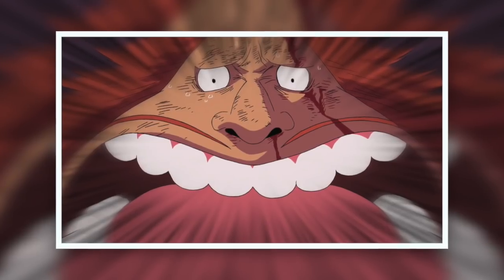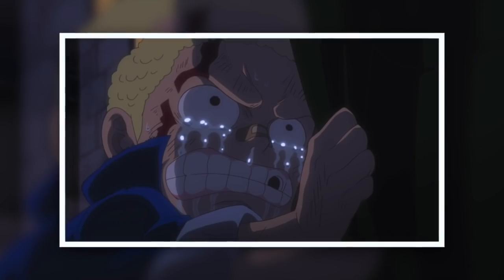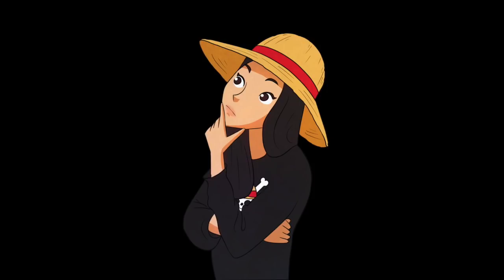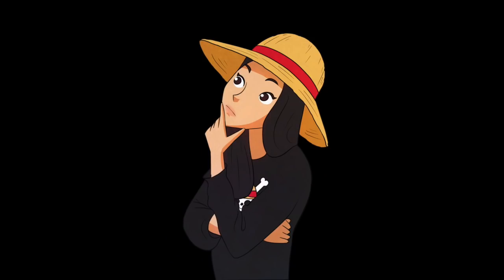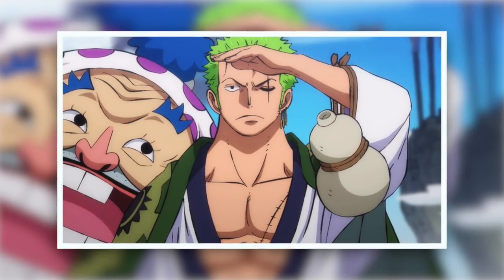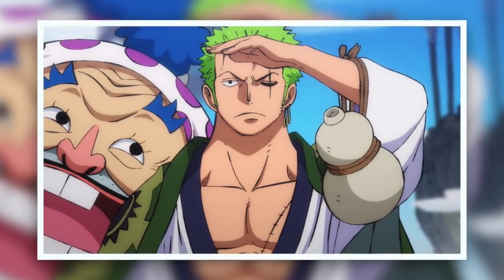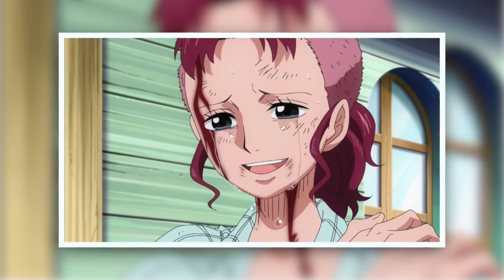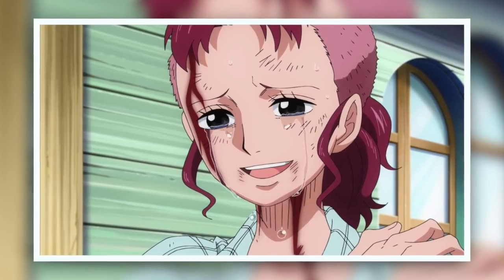HOW ONE PIECE USES DEATH! || One Piece Discussions & Analysis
Hey Youtube,

I wanted to discuss a slightly heavier topic but one that plays a huge role in the series!
What do you think about the way Oda depicts and handles death in One Piece?